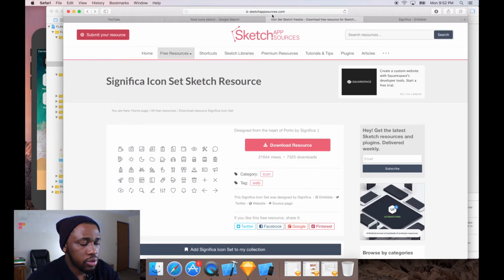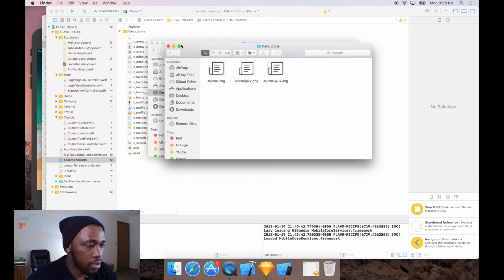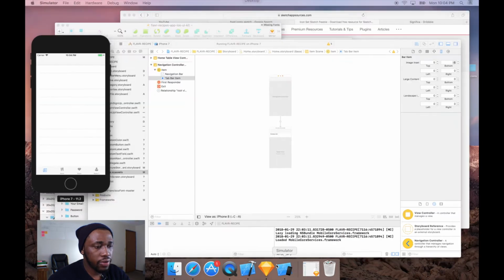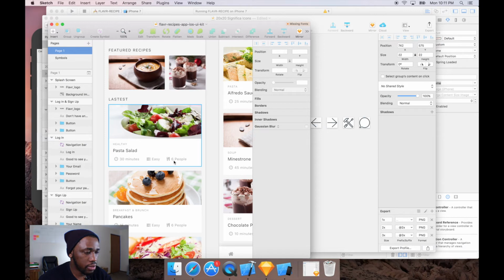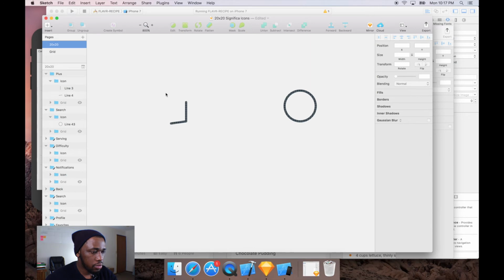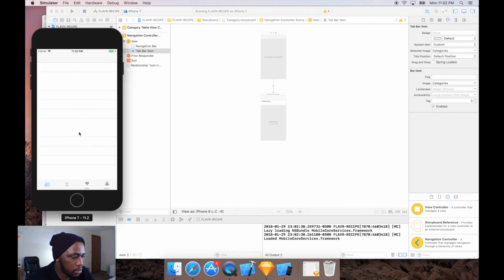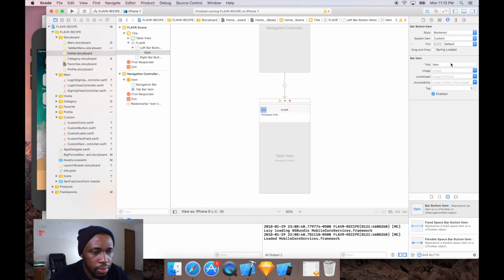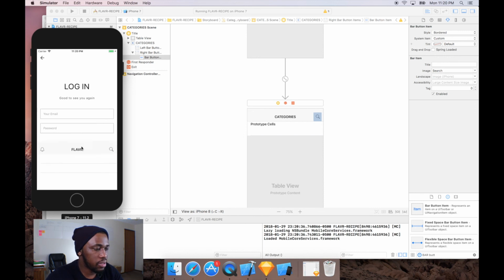How to make a Food Recipe App with Swift iOS: Ep 14 - Icons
Sometimes finding icons can be tricky. You can edit them in Sketch and this will save you time and stress.

Peek at my cool stuffs